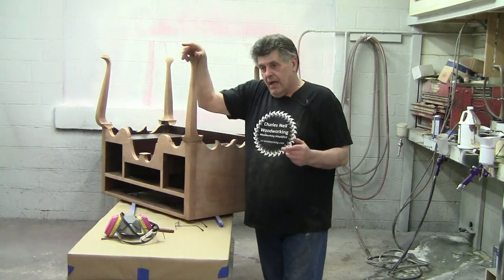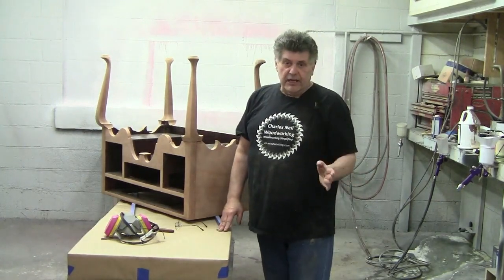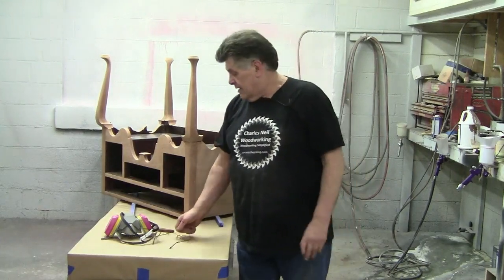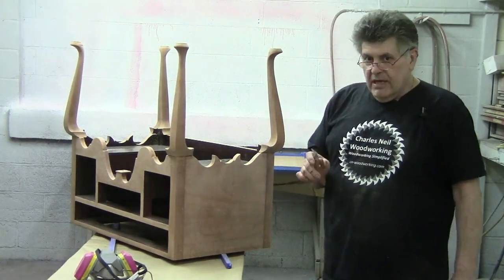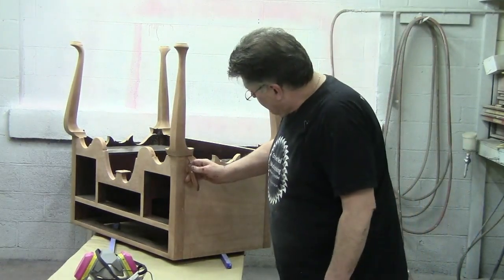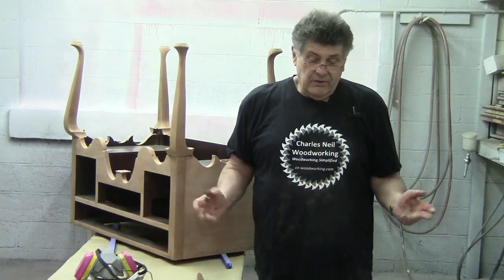Chapter 9 - Special Finishing - Dealing with Sliding Joints